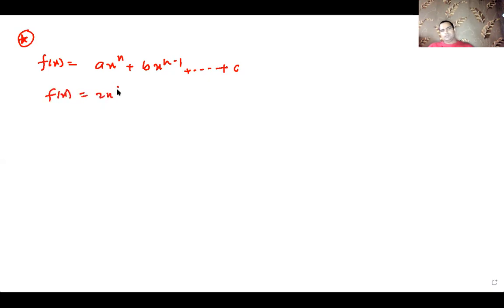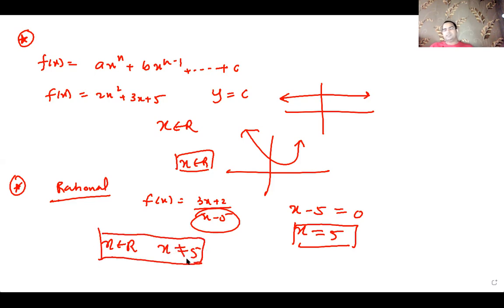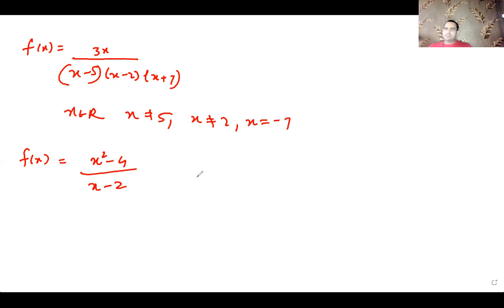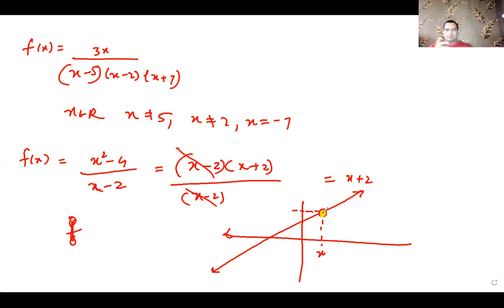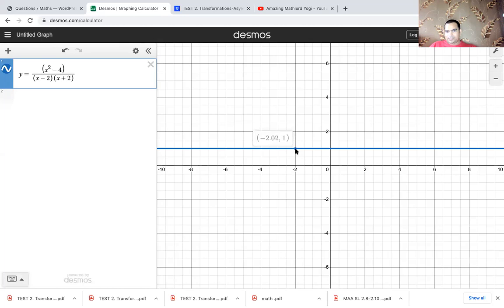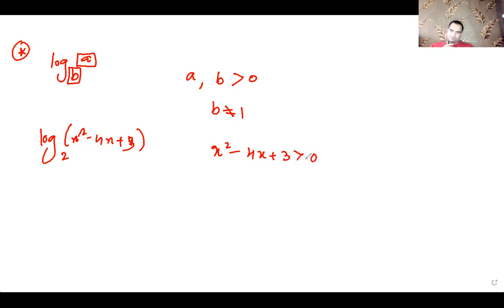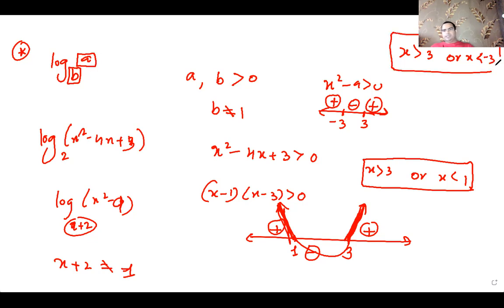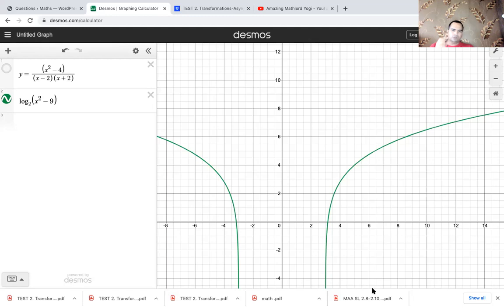Domain for Polynomial, rational function,Concept of hole,Log function domains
Domain for Polynomial, rational function, Concept of hole
Log functions